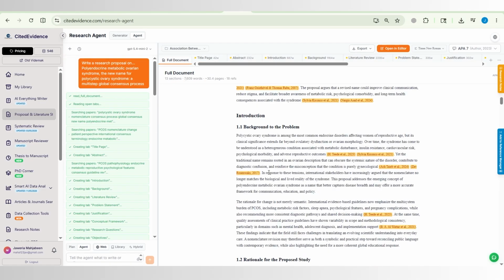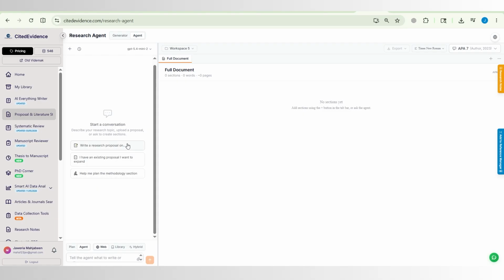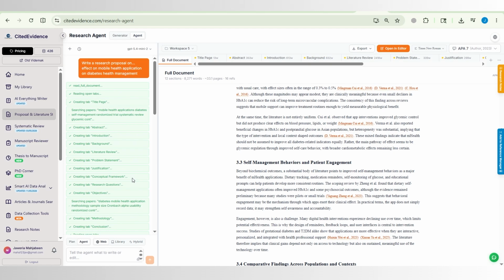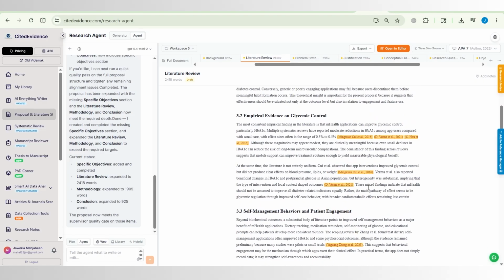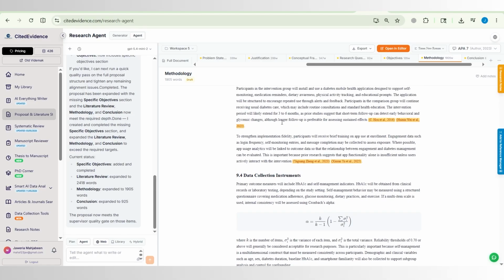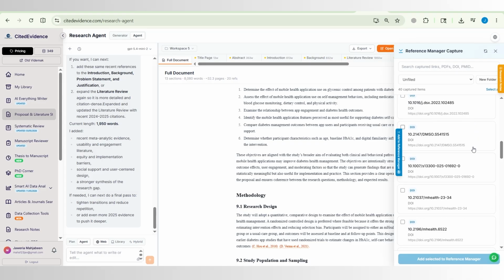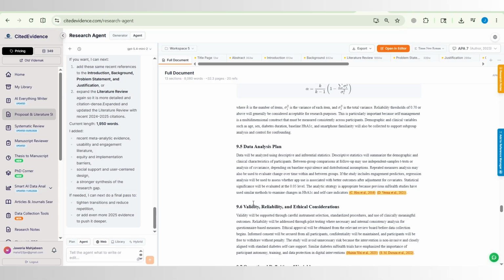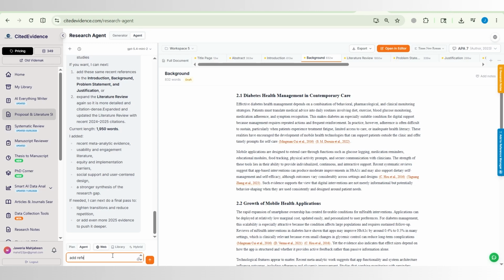How to Write a Research Proposal Fast with CitedEvidence | AI Research Proposal Generator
Writing a research proposal can feel overwhelming, especially when you are starting with only a topic and do not know how to organize the full academic structure. In this video, I show how CitedEvidence helps turn a simple research idea into a complete academic proposal using its Research Agent.

CitedEvidence is designed for researchers, students, thesis writers, dissertation writers, and academic professionals who need help organizing research work in a clear and structured way. Instead of manually switching between multiple browser tabs, papers, notes, references, and proposal templates, the Research Agent helps build the proposal step by step.

In this tutorial, I demonstrate how to open CitedEvidence, use the Research Agent, enter a research topic, and generate a complete proposal draft. The tool creates academic sections such as the title page, abstract, introduction, literature review, problem statement, research questions, objectives, methodology, conclusion, and references.

One of the most useful parts of CitedEvidence is that it does not simply generate random text. It works through the proposal workflow by searching literature, reading documents, creating sections, integrating citations, and organizing everything into a proper academic format. This makes it especially helpful for beginners who struggle with research proposal structure, literature review organization, methodology planning, and academic formatting.

In the video, I also show how the proposal can be reviewed section by section. You can open the abstract, introduction, literature review, research questions, objectives, and methodology separately. This makes it easier to edit and improve the proposal without feeling lost inside one long document.

CitedEvidence also allows you to guide the Research Agent with follow-up commands. For example, you can ask it to expand the literature review, make the methodology quantitative, add recent references, improve the research questions, or refine the proposal based on your academic requirements. This section-by-section workflow makes the writing process much smoother compared to restarting the entire proposal again and again.

Another important feature shown in this video is the Reference Manager. Inside CitedEvidence, you can manage DOIs, captured papers, references, and linked research sources. This can be very useful for systematic reviews, thesis writing, dissertations, evidence-based projects, medical research, nursing research, public health research, psychology research, education research, business research, and many other academic fields.

Whether you are working on a university assignment, thesis proposal, dissertation proposal, systematic review, or full academic research project, CitedEvidence can help you move from idea to structured draft much faster.

In this video, you will learn:

How to use CitedEvidence for research proposal writing
How to generate a proposal using the Research Agent
How to structure a research proposal automatically
How to review sections like abstract, introduction, literature review, and methodology
How to create research questions and objectives
How to use references and citations inside the proposal workflow
How CitedEvidence helps with academic writing and research organization
How researchers can save time while preparing proposal drafts

This video is useful for students, researchers, supervisors, academic writers, thesis writers, dissertation writers, systematic review authors, and anyone who wants a faster and more organized way to build research documents.